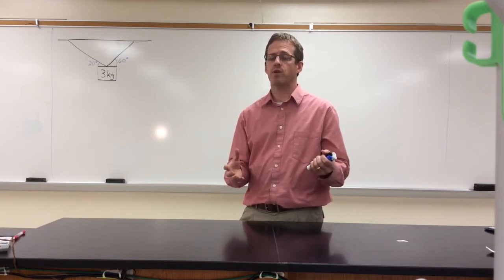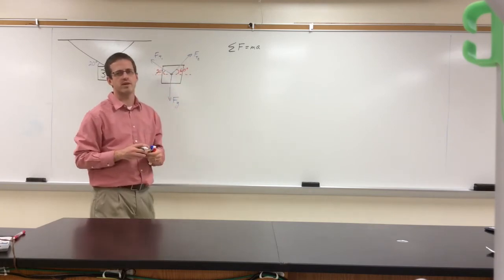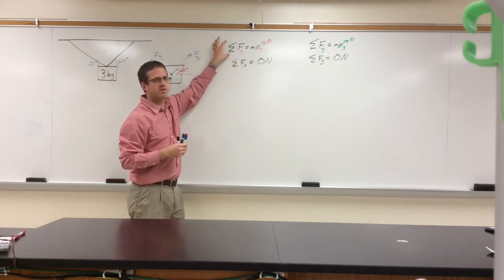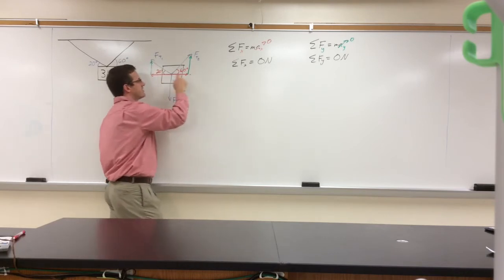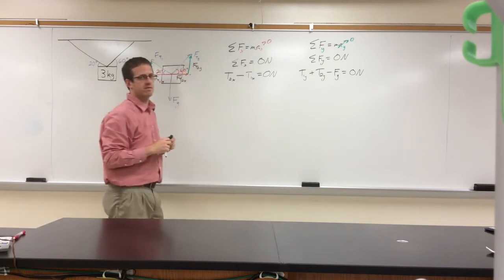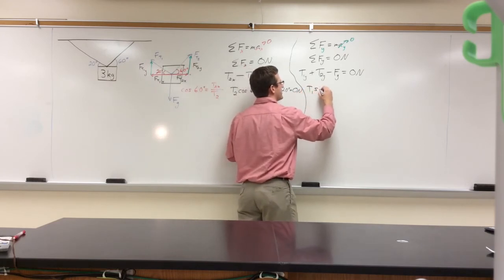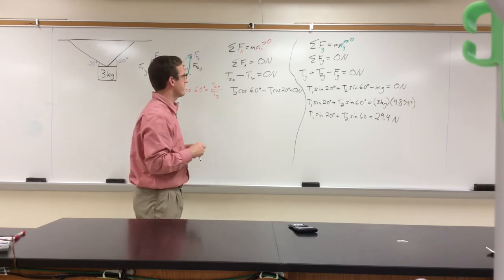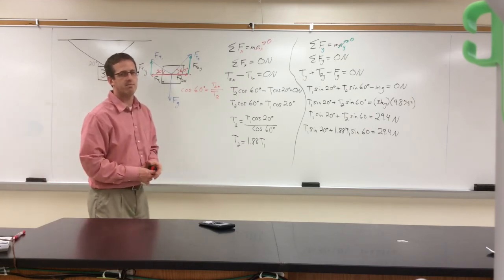Angle Force Problem Solving Flipped Lesson